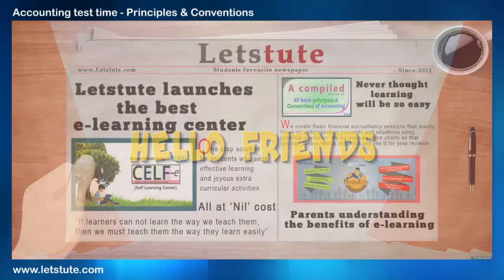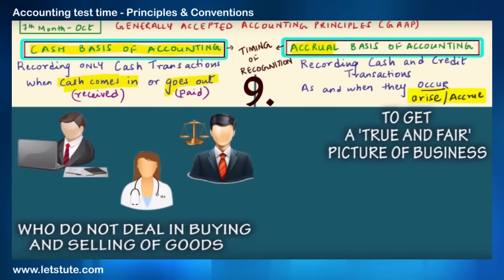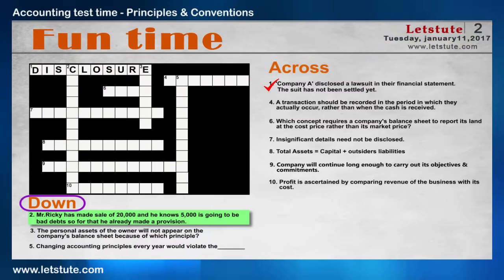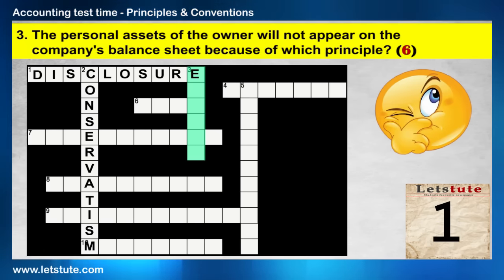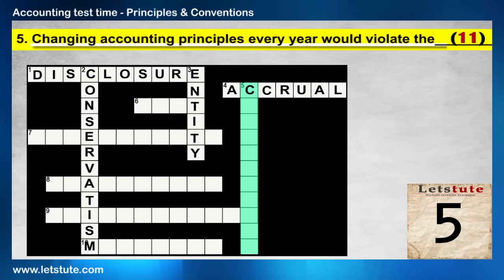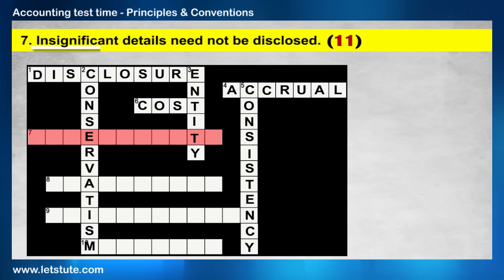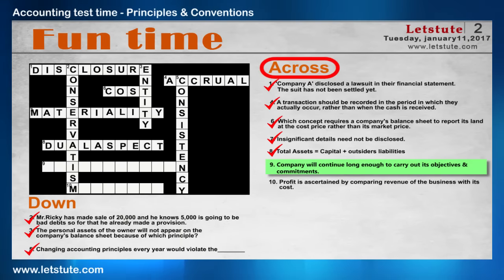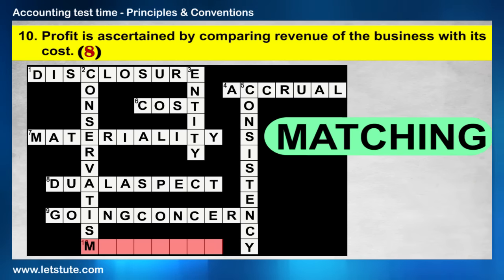Accounting Principles and Conventions | Fun With Accounting 17 | Letstute Accountancy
Hello Friends!
Check out our video on Accounting Principles & Conventions | Fun With Accounting 17 | Letstute Accountancy

I hope you enjoy this online lecture on " Accounting Principles & Conventions" by LetsTute.

Time Stamp
0:00: Introduction Principles and Conventions Test Time
1:14: Question 1
1:43: Question 2
2:15: Question 3
2:43: Question 4
3:13: Question 5
3:42: Question 6
4:12: Question 7
4:39: Question 8
5:01: Question 9
5:33: Question 10
5:53: Conclusion

Equipment:

1: Green Backdrop Background YouTube Video Shooting
2: DIGITEK® (DTR 550LW) (170 CM) Tripod For DSLR, Camera
3: Godox SB-UBW Series Octa (SB-UBW120 47'') lights
4: Cellphones TriPod t Adapter For Mobile Phone
5: Aerial Acoustic Foam
6: Travel Adapter
7: AmazonBasics Camera Lens Protective Pouches - Water Resistant
8: AmazonBasics Backpack for Cameras and Accessories

Accessories:

1: SanDisk 128GB SD Card - SDSDXXY-128G-GN4IN
2: SanDisk 128GB Extreme Pro SDXC UHS-I Card - C10, U3, V30, 4K
3: Canon EF-S 24mm f/2.8 STM Lens
4: Spe Tulip 58Mm Flower Lens Hood (Black) For Canon Eos
5: Graphic Tablet
6: Microphone with 20ft Audio Cable
7: Headphones for Home & Recording studio
8: Studio Condenser Microphone

Software:

1: Effects and Cinema 4D Lite: 3D Motion Graphics Using CINEWARE
2: Adobe Photoshop CC for Photographers 2018 Paperback